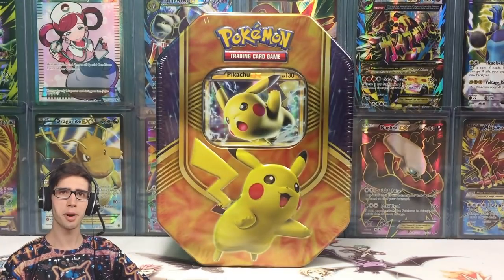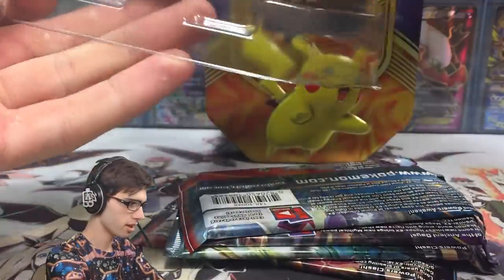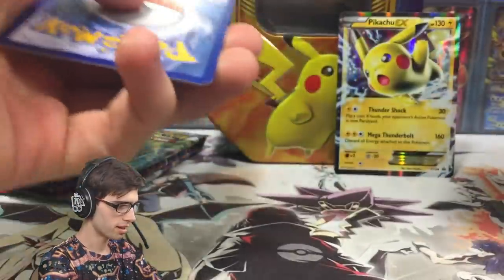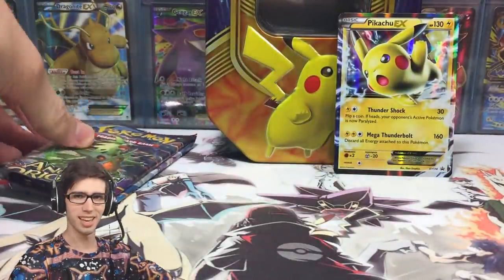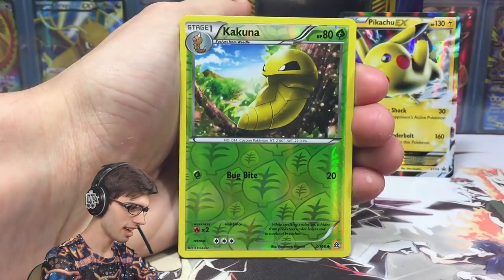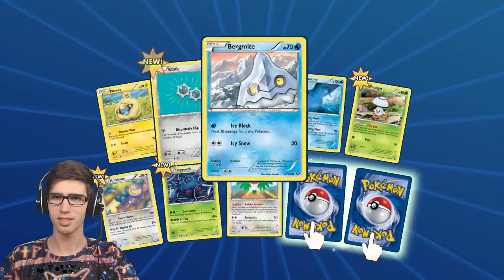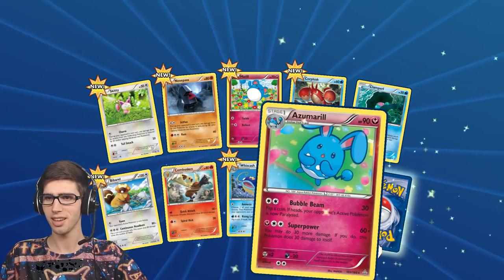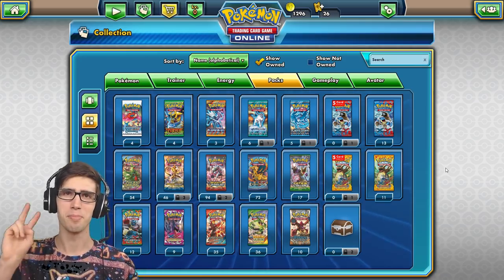Opening a PIKACHU EX Battle Heart Trio Tin!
What's Crackin' YouTube! Today we open one of the more recently released tins! This one being the Pikachu Battle Heart Trio Tin! Finishing off the video with an AmityAfterShow let's see what pulls are insine this tin!

▶Music Credits
SUPPORT THIER CHANNELS!!!